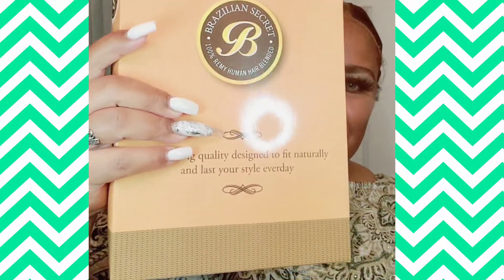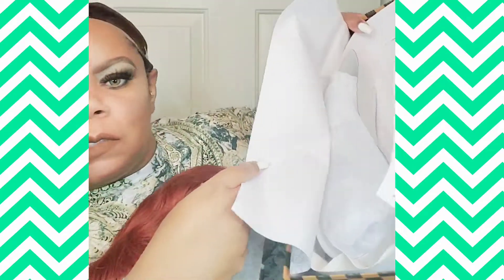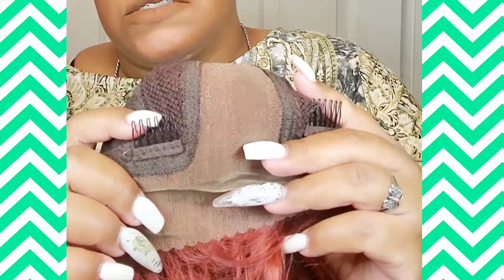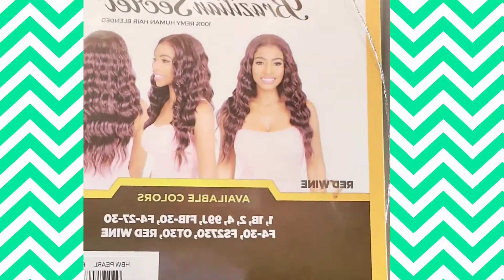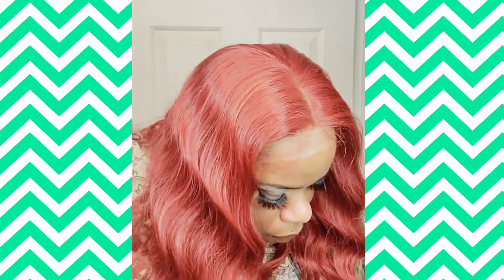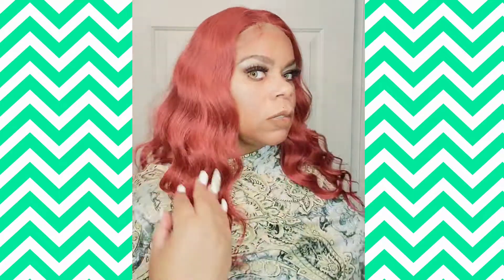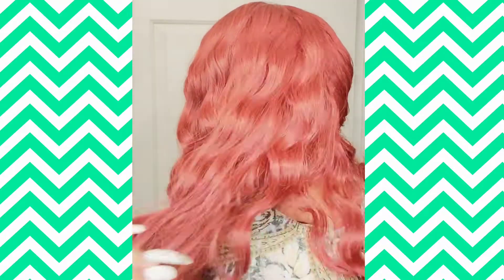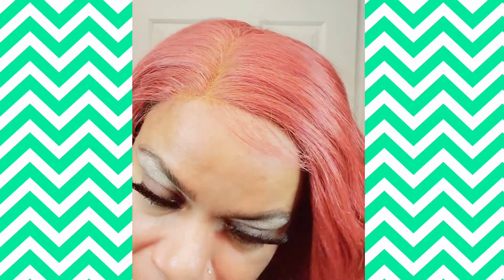Brazilian Secret Pearl in Red Wine 🍷 ♥ Remy Human Hair Blend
Bohemian Brazilian Secret Human Hair Blend Soft Swiss Lace Wig - HBW PEARL
The color shown  is : RED WINE.
-100% Remy Human Hair Blend
- 13X3 Inch Natural Hand-Tied Transparent Lace